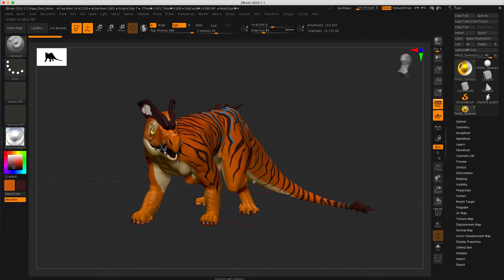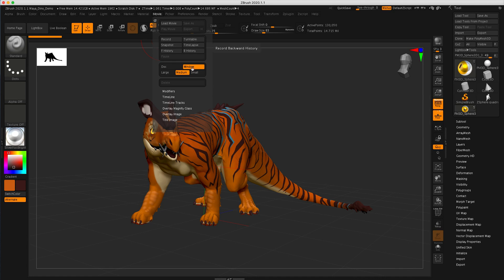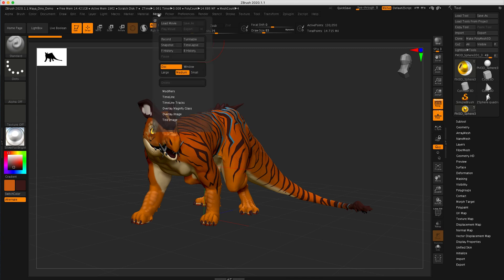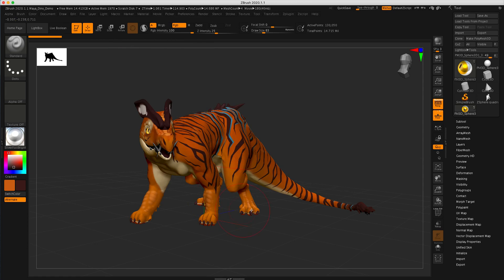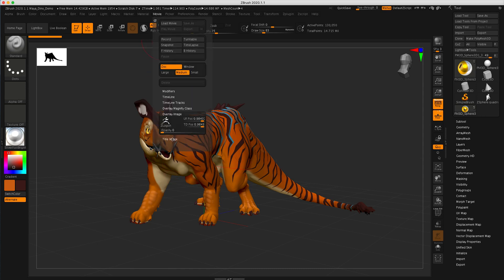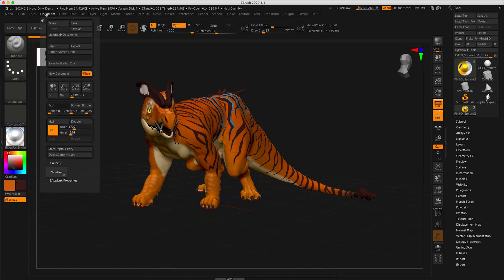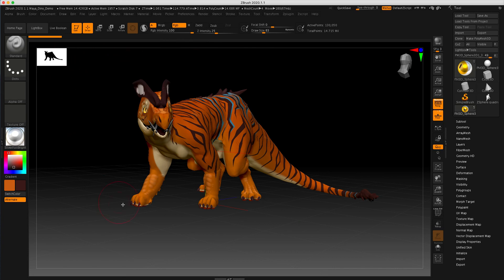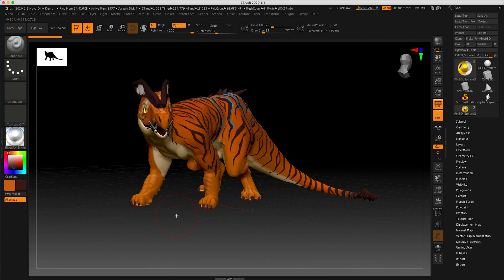ZBrush Make a Turntable Movie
Part of your final project is to create a turntable movie of your final model. Here's how to do it...